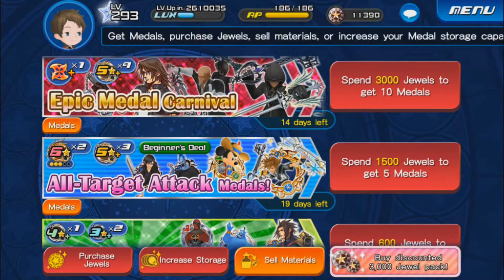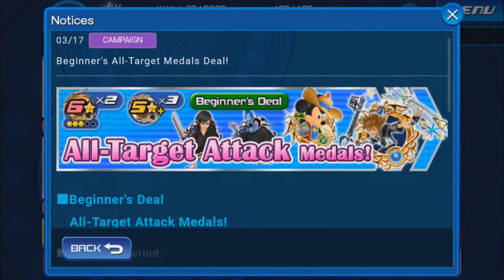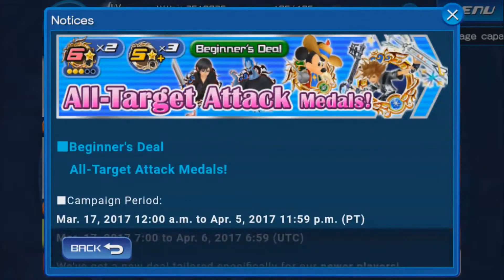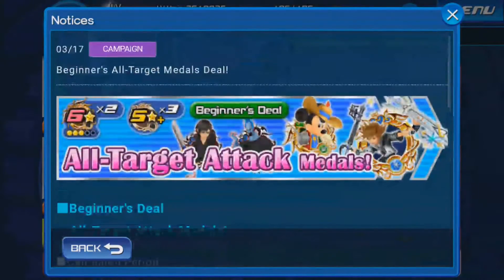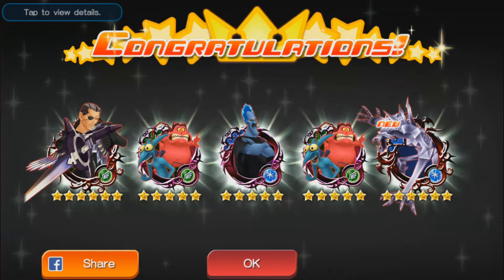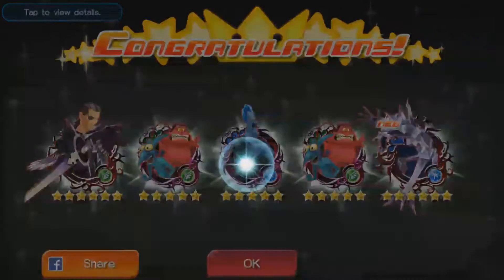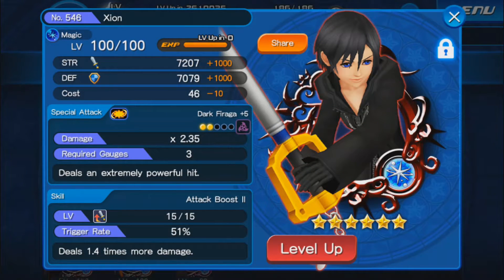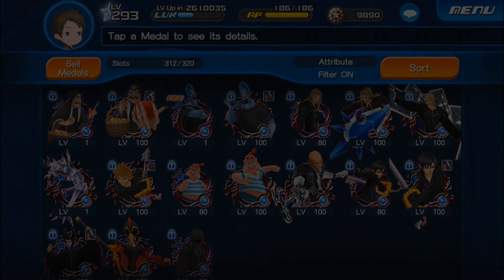Khux : Yay Or Nay - All target Attack deal Beginner +1 pull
And hallo there everybody, Steeghs is here ones again with a new Yay or nay topic.

The topic what i say about it and why that it so is.
But most important is that you leave in the comments below, what you think about it.
All what you see here are not mine they are from the following things:
Square enix
Disney
kingdom hearts unchained x
Kingdom hearst serie's
All i did was making a funny edit of it what you can see.